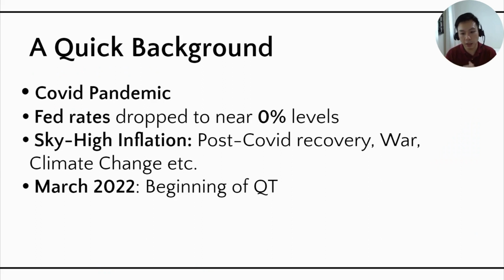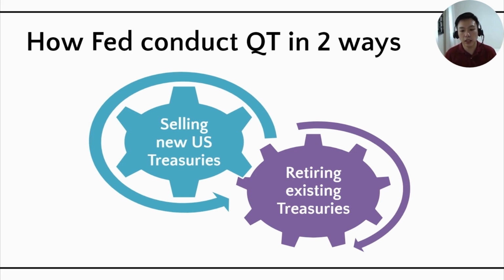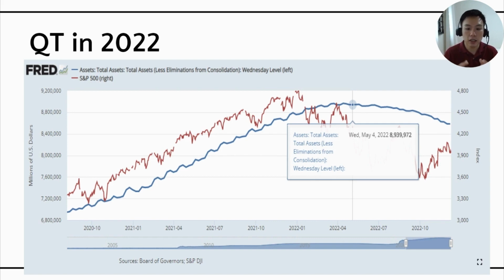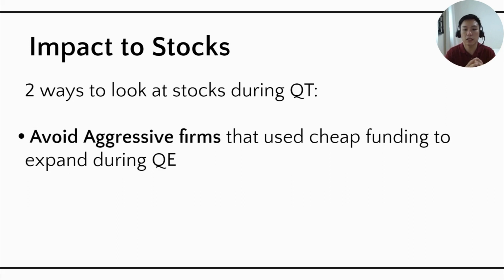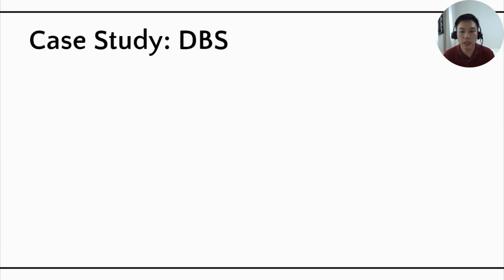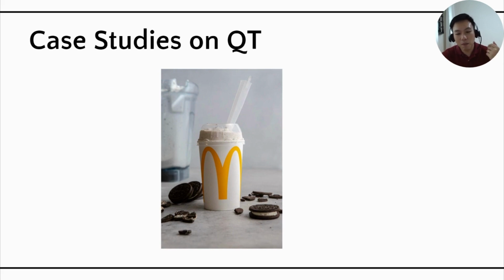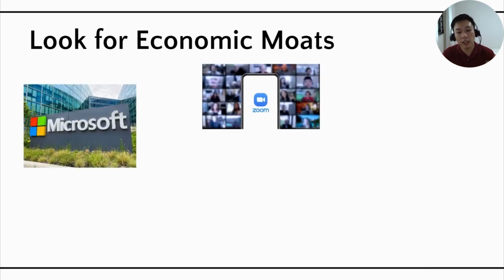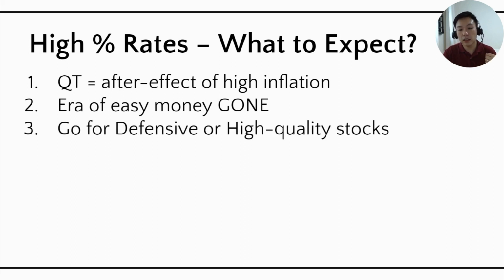Higher Interest Rates – What to do? | Quantitative Tightening Explained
Quantitative Tightening is an after-effect of high inflation but given the humongous debt of the US government, its safe to say that interest rates will not go back to zero anytime soon.

In this video, we will explain what Quantitative Tightening is and the impact it has on the stocks.